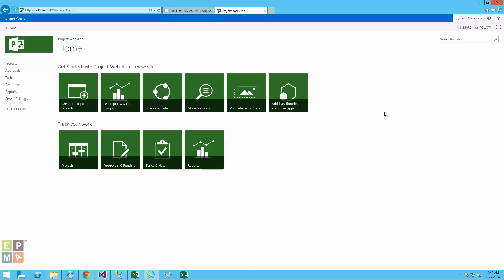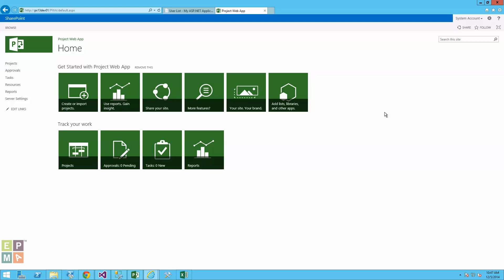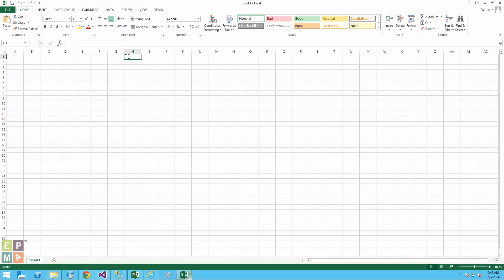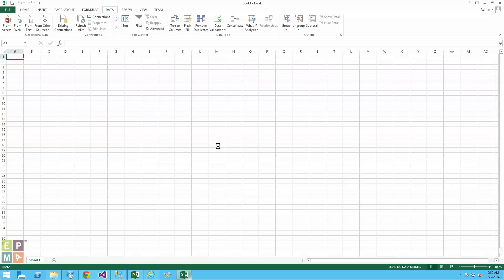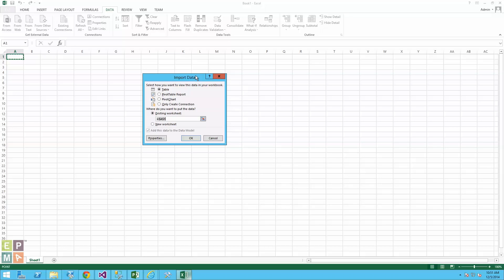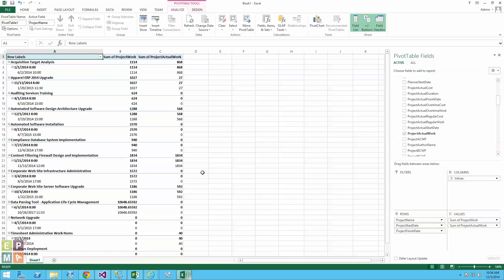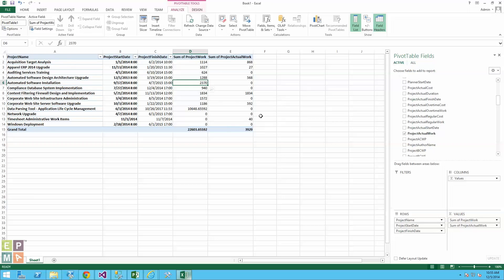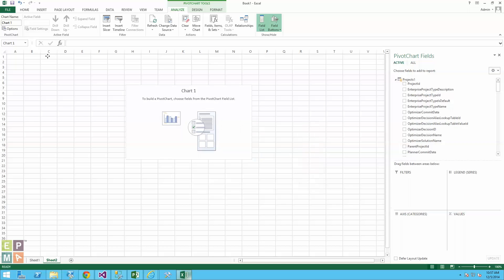Build Reports with Project Server OData Feeds by EPMA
With this capability, it has become a lot easier to extract data and create reports without all the custom development work.  In this video you will learn how to build reports in Excel using Microsoft Project Server Odata feeds.  You are capturing all this great project intel, so why would you still be pulling together reports manually?

Don't have the time to create your own reports or looking for something more dynamic than Excel reporting?  Our development team is waiting to hear from you!